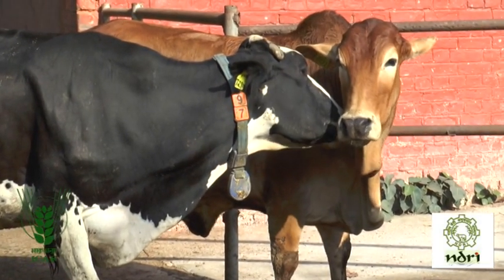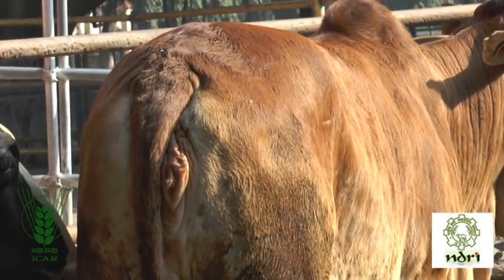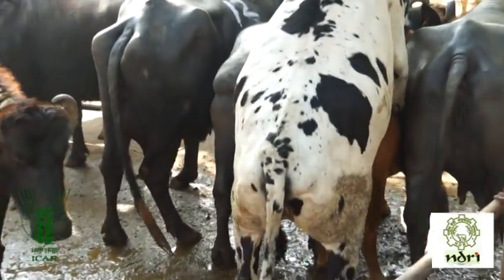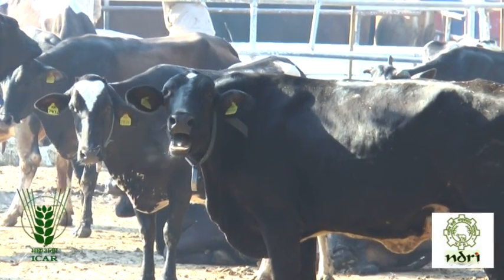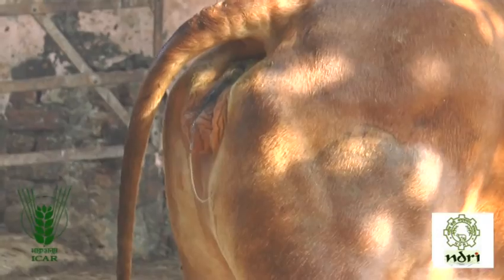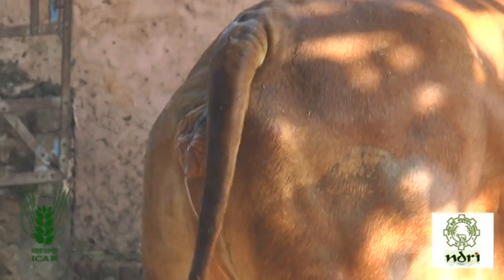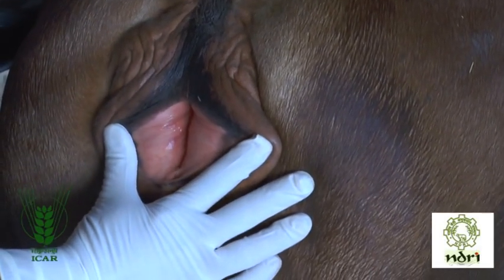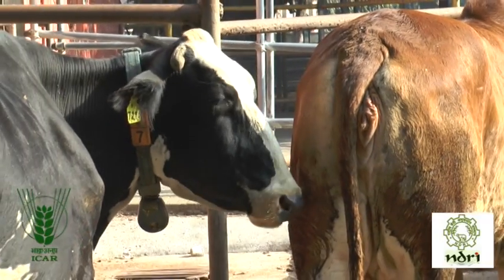Estrus detection in cow